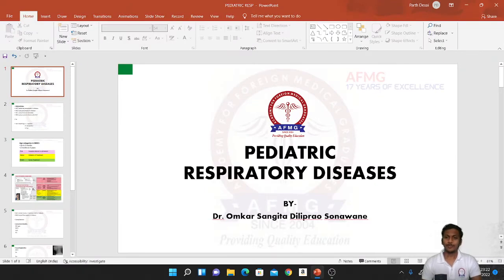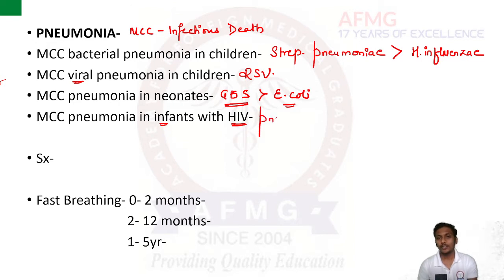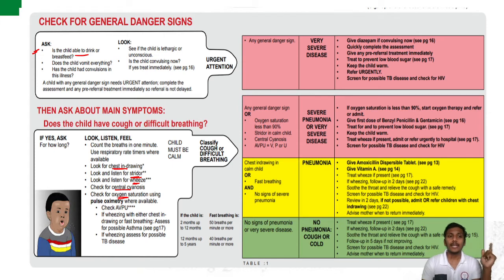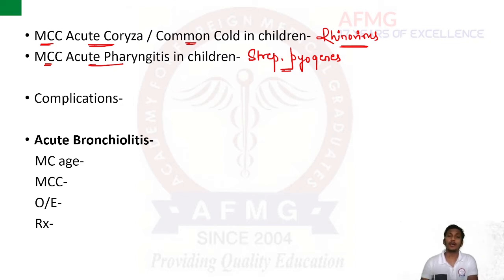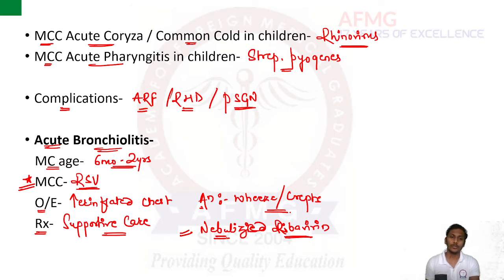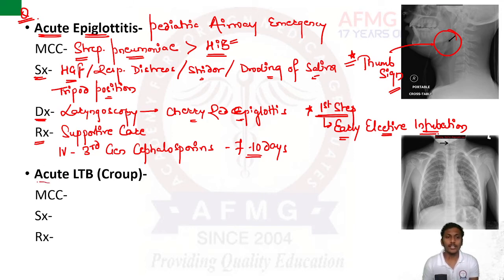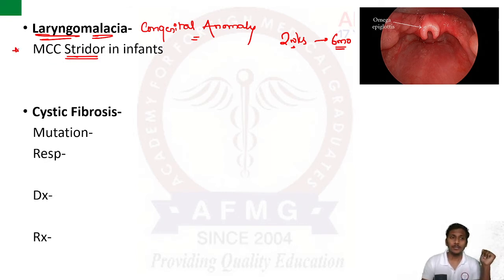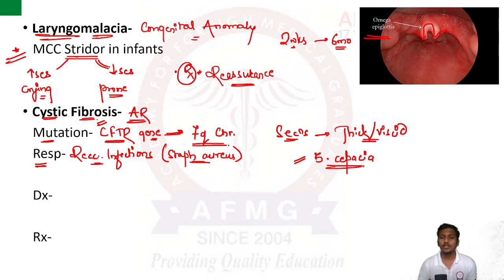FMGE JUNE 2022 l PEDIATRICS RESPIRATORY DISEASES l HIGH-YIELD TOPIC